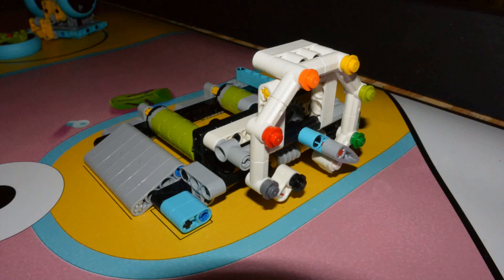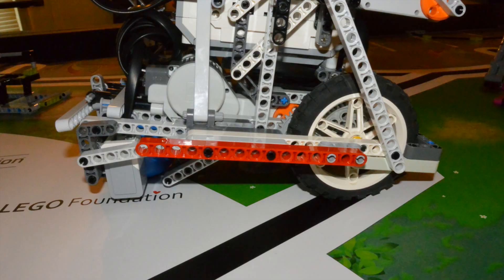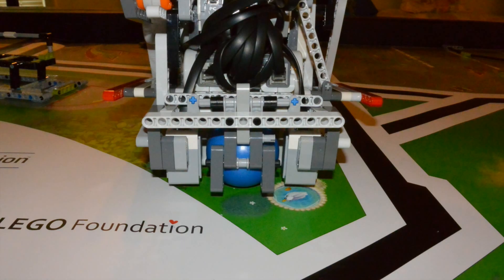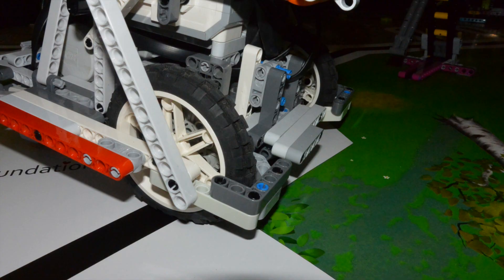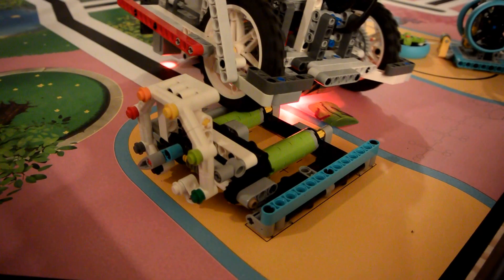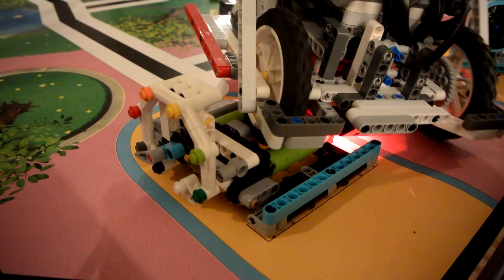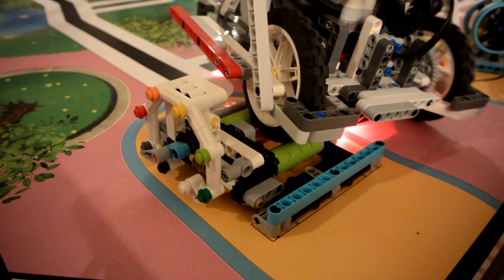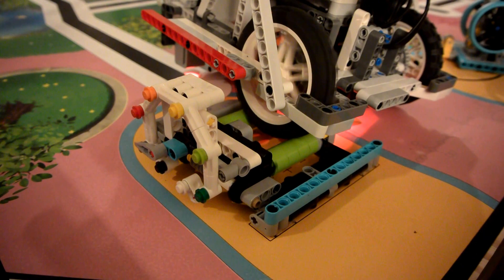FLL RePLAY Treadmill Mission Idea (30 Points)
In this video, we show a 30 point idea for the treadmill mission in the FLL RePLAY 2020/2021 game.